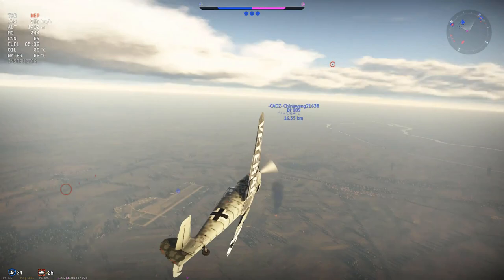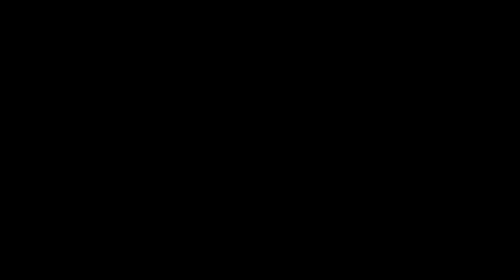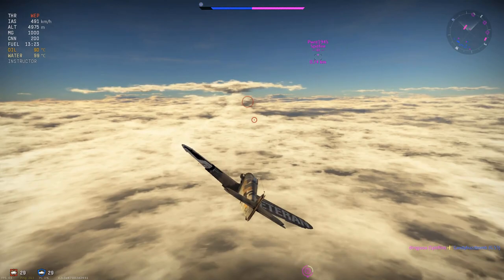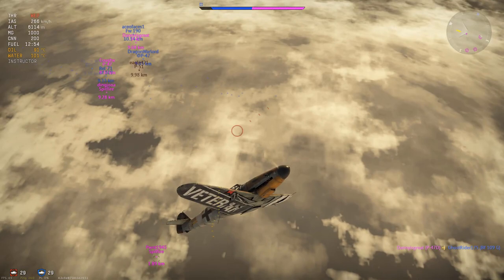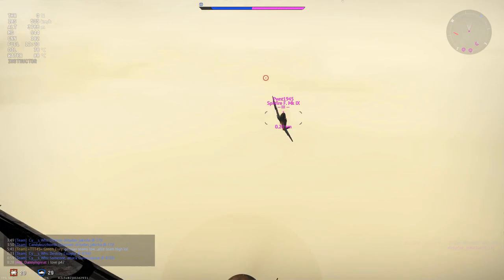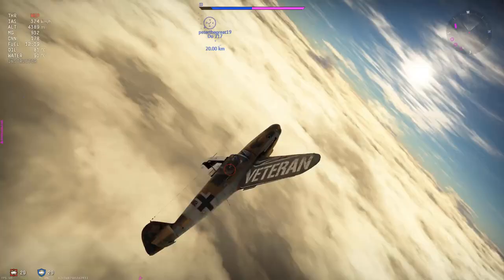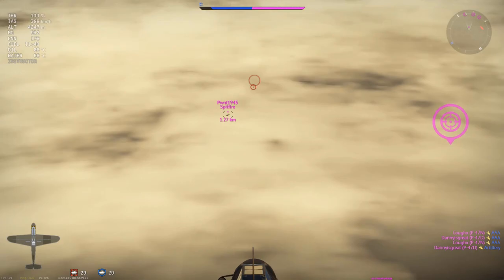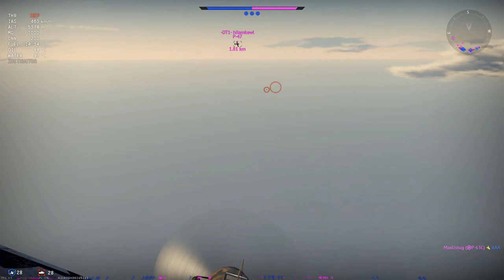BF109 - Tactics and strategies Episode 1 - War thunder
We are going to look at how to set up kills, using combination of moves, im going to break down the move step by step in different situations and also, there will be 2 other videos that will come out about this simple tactic